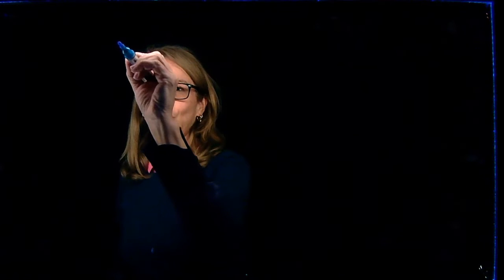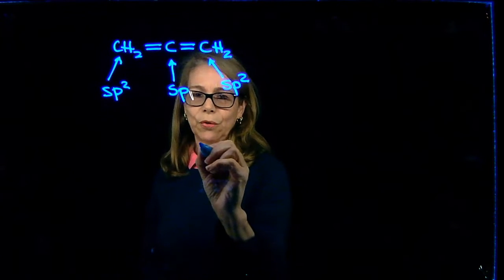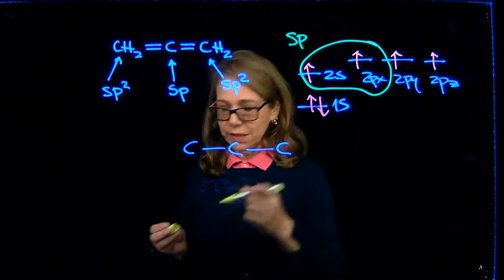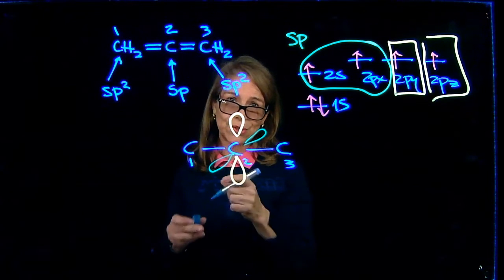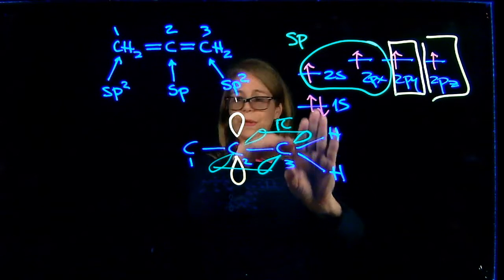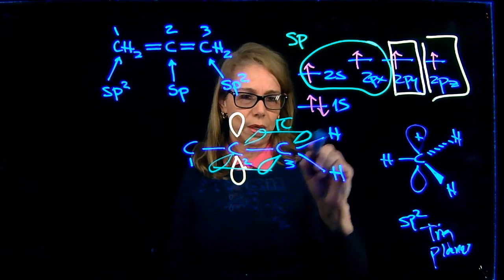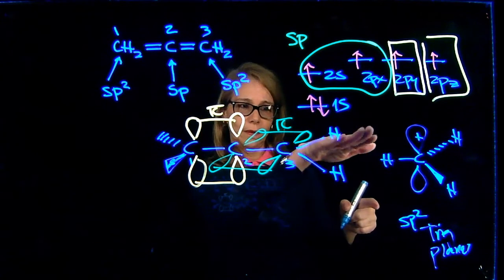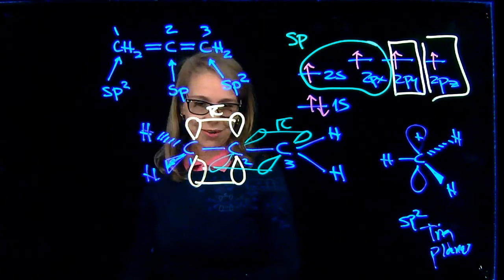Hybridization 6- problem: allene- Dr. Tania CS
Hybridization problem: allene, CH2=C=CH2
Explaining the molecular geometry